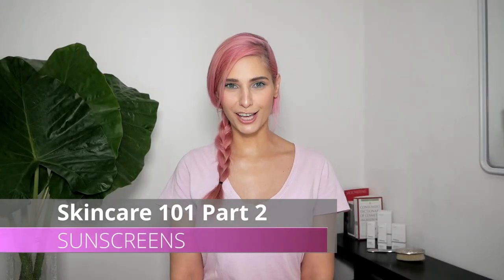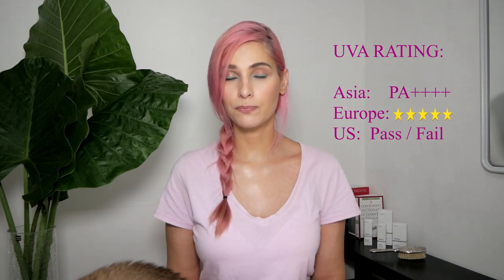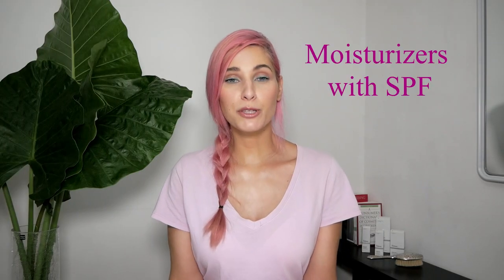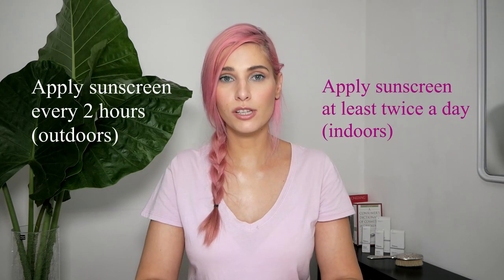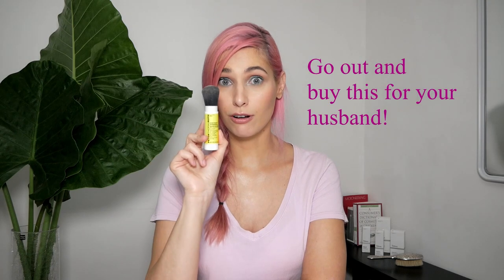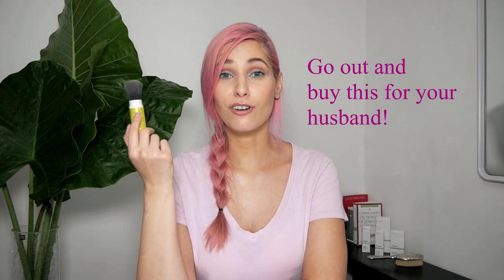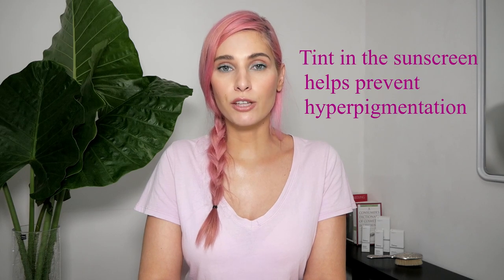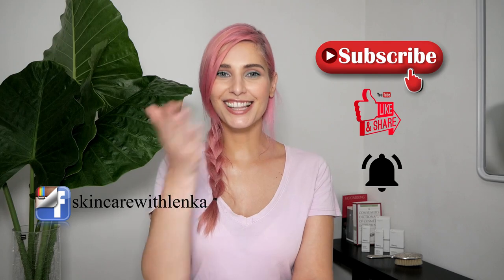Skincare 101 Sunscreens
In this video you will find everything about sunscreens and why you should use it every day.